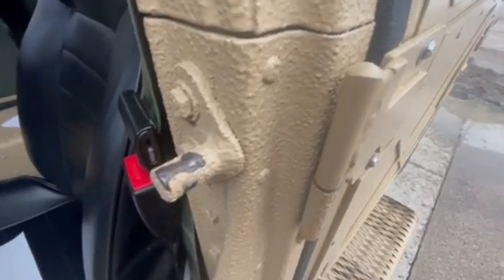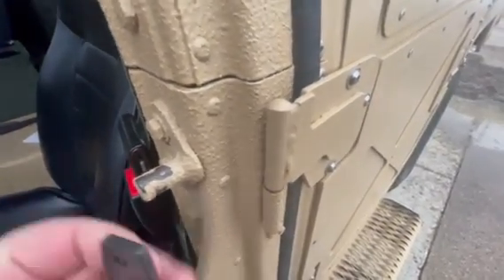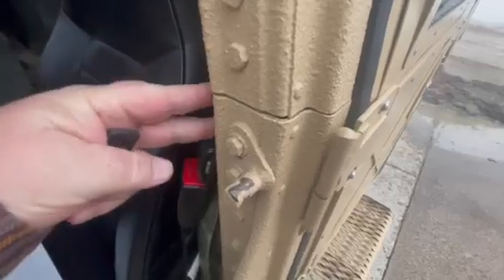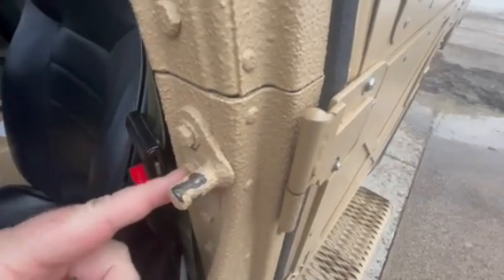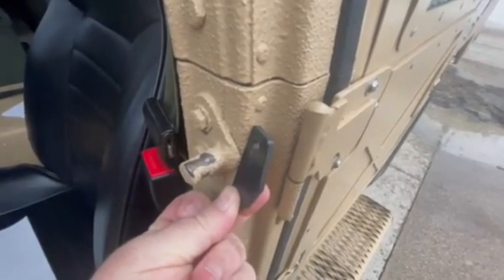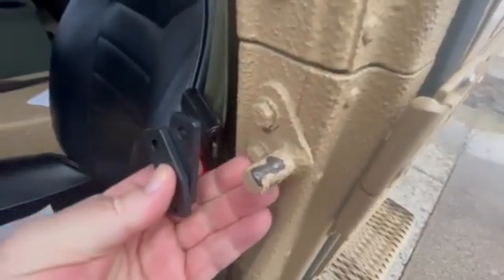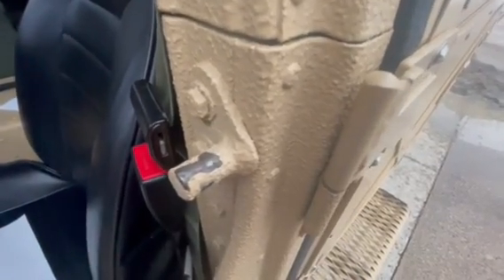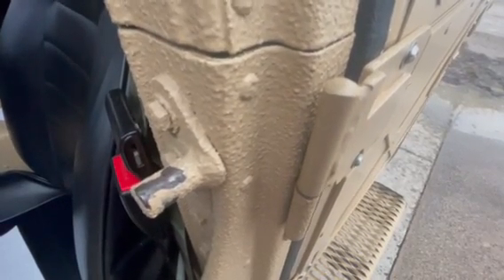Extend your Humvee Door Striker with these Plates- Get your Door to Latch with one Finger!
Door Striker not lining up with the door anymore? Install these Federal Military Parts Door Striker Plates to extend and realign your striker.

Welcome to Federal Military Parts YouTube Page!

We manufacture premium parts and components to help you upgrade your military Humvee! All of our products are designed and manufactured in the USA! We are located in Minnesota.
We sell authentic military parts to help you complete all of your projects, or we'll help you find a new one! Also ask about retrofitting your military equipment so that it is customized to your liking. All of our products are designed and manufactured in the United States and shipped to you in a timely manner.